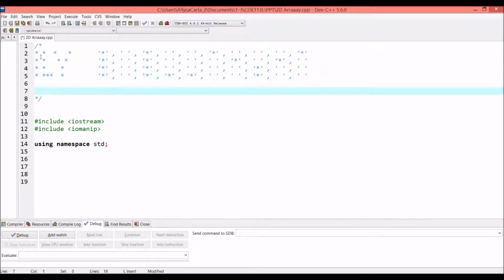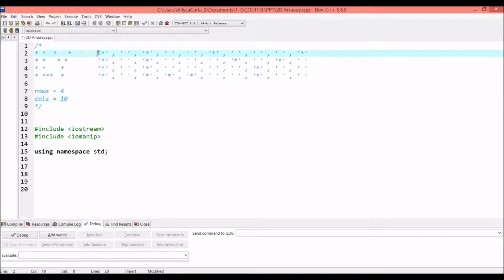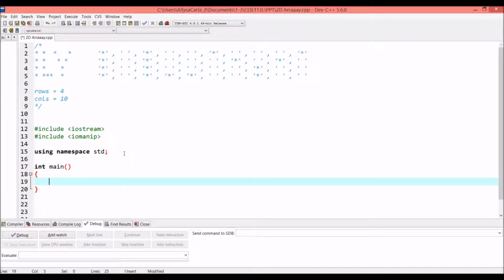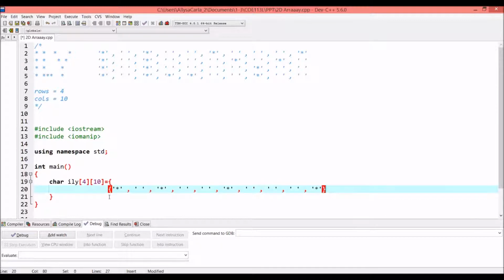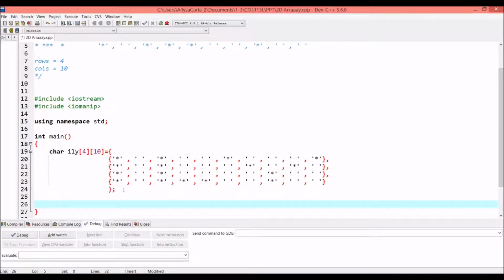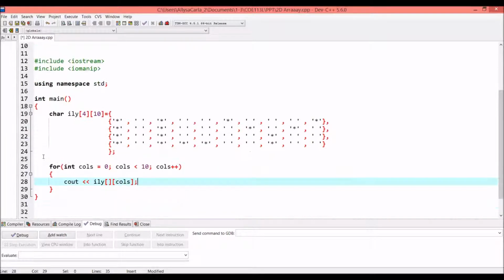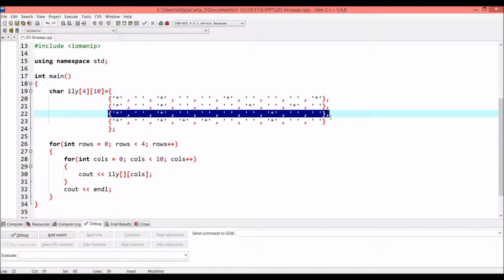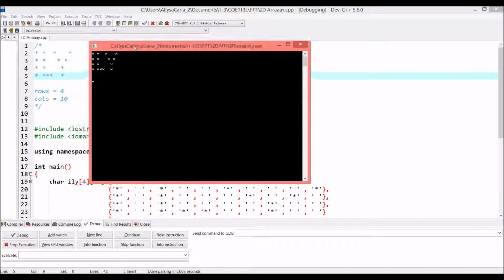Two-Dimensional Arrays in C++ Tutorial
A simple tutorial on how to make two-dimensional arrays using C++